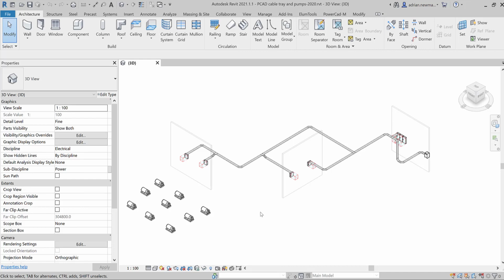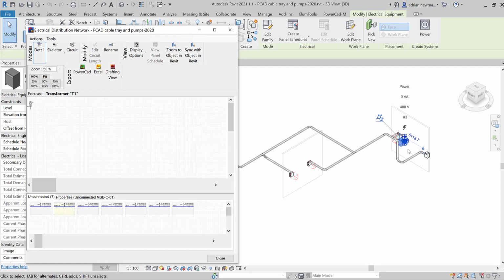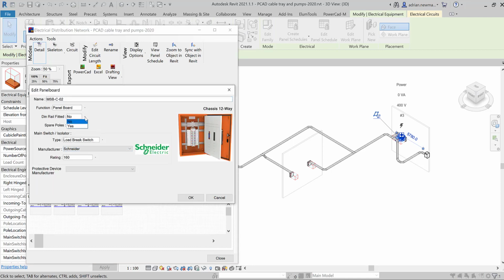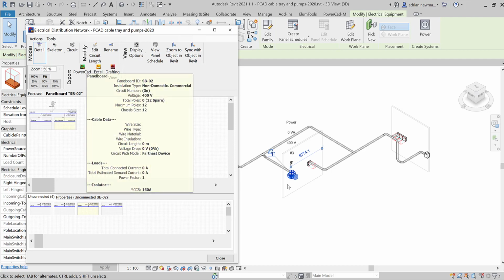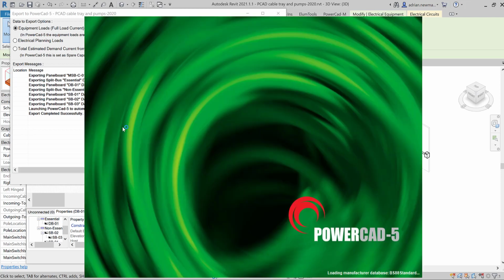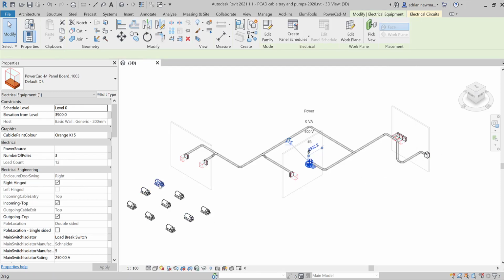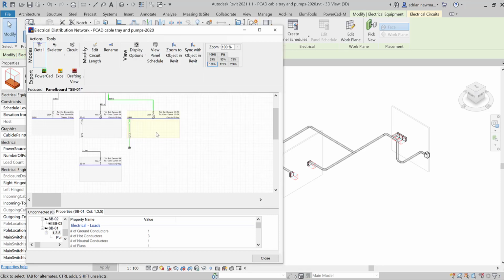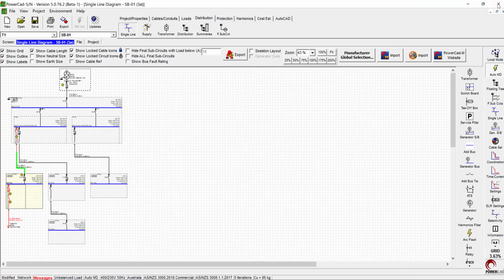PCAD-M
PowerCad-5 Revit Integration. Connecting, renaming and editing Panel boards using Revit App PowerCad-M